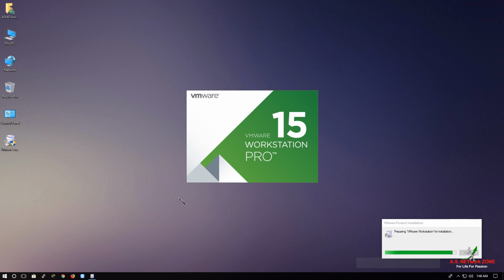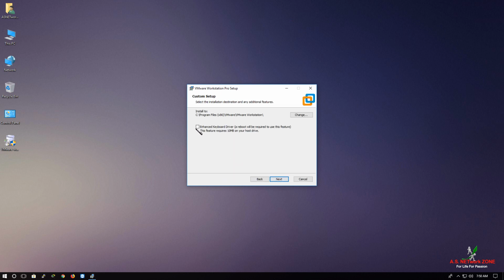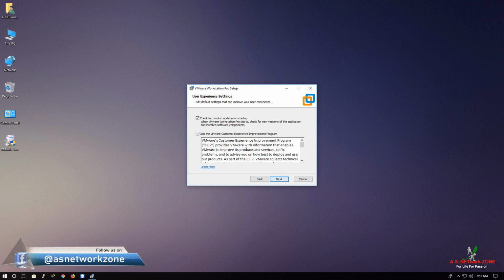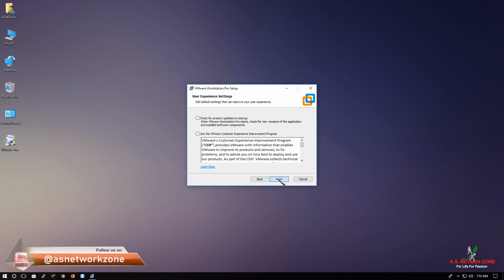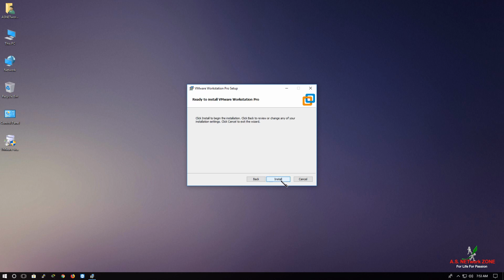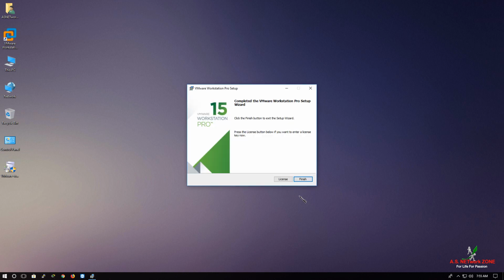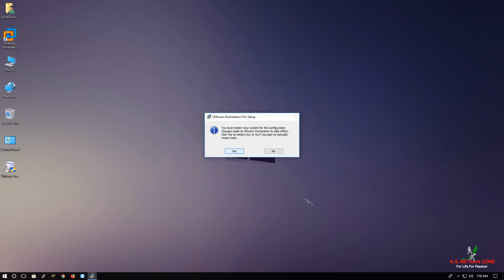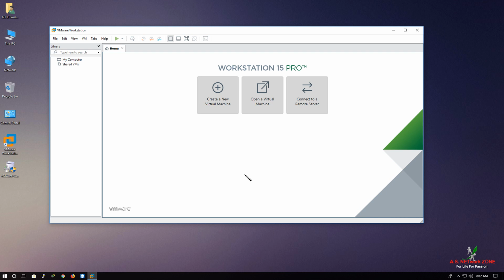Installation of VMware Type II Hypervisor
Welcome to you with warm wishes from ASNETworkZONE family,

A.S. NETwork ZONE specializes in providing technical training and certifications on all popular IT technologies available globally. The world class training at A.S. NETwork ZONE is offered through several innovative learning methods and delivery models to cater the unique requirements of a global customer base.

About this CBT: - Installation of VMware Type II Hypervisor

Type II Hypervisor run on a host operating system that procides  virtualization  services, such as I/o device support and memory management.
In first phase of virtualization Type II virtualization was most popular.
Type II hypervisor is also called Hosted Hypervisor / Para Virtualization.
Admins can buy the Type II Hypervisor and install it on their server and can use virtulization for testing environment.